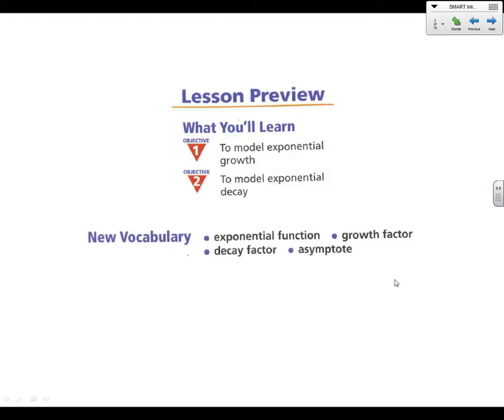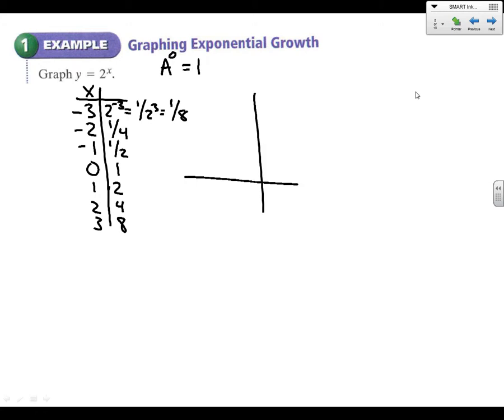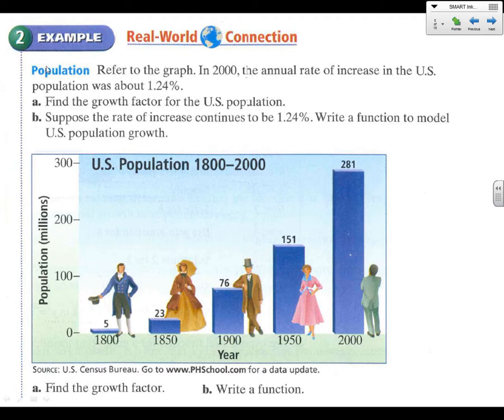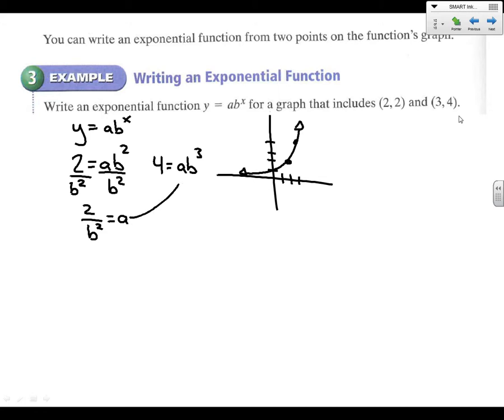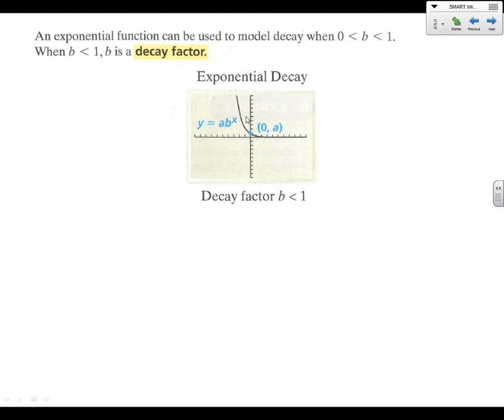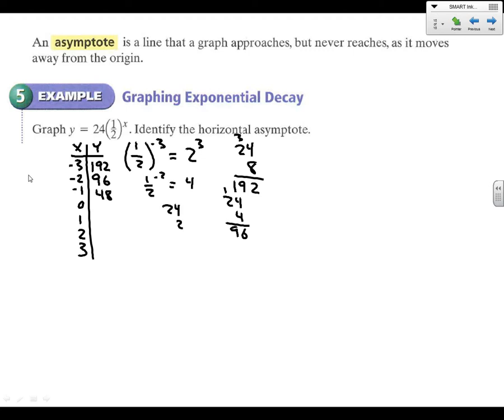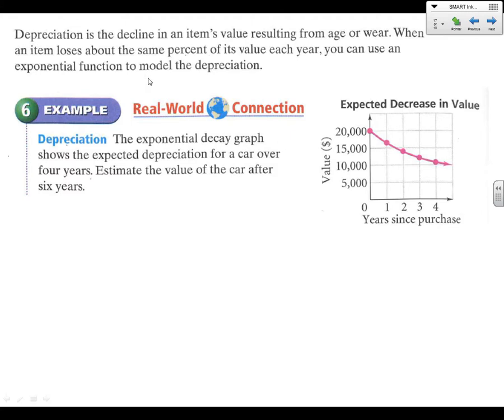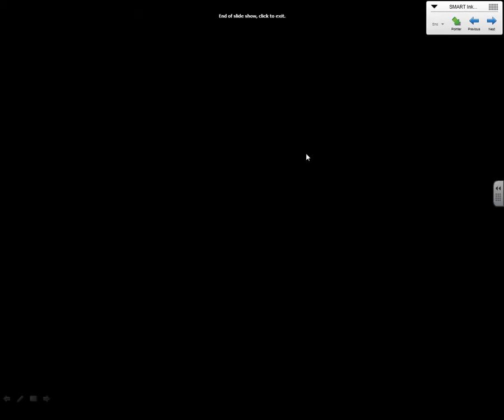8 1 HW Alg 2